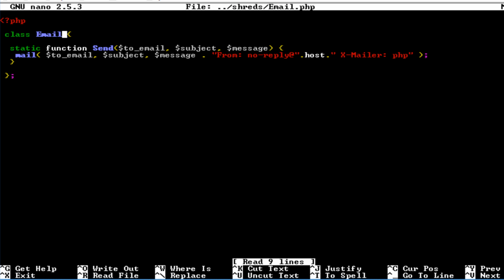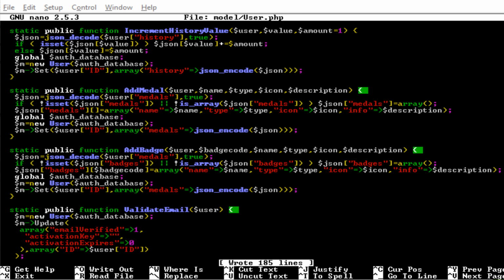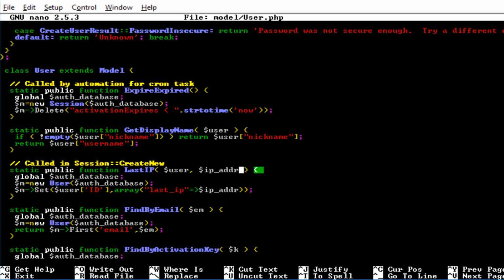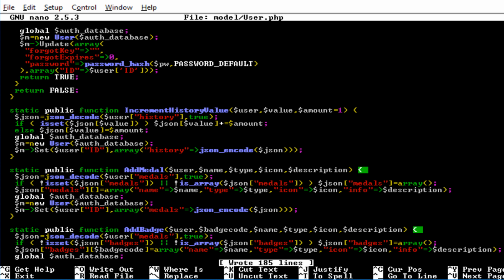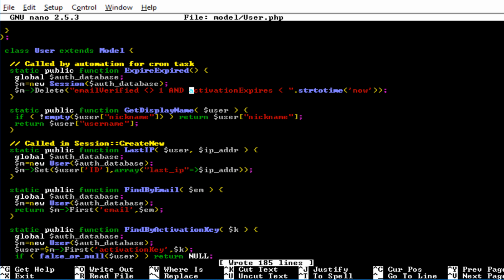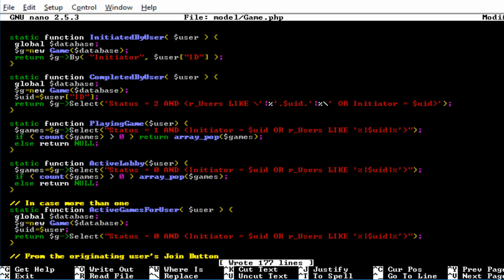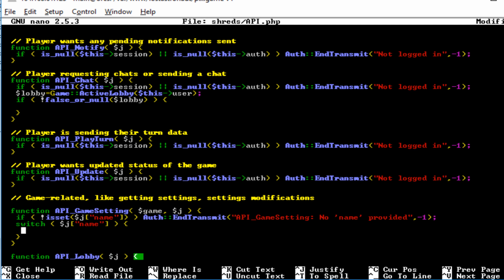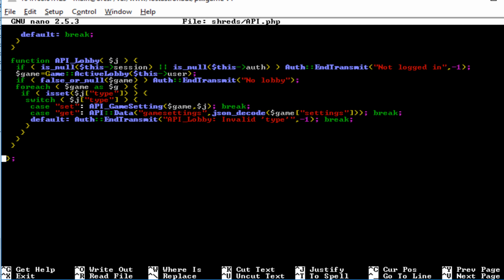RFRL CODE Ep 11 Pixitron Game Engine ~ Wrapping Up Back-end Phase 1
All Episodes Howdy, Retrofriends!  This video is part 11 of the Pixitron Game Engine series, as we make a Turn-Based Online Multiplayer Strategy Game.

In this video we wrap up the back-end, at least as far as we can go without actually building out the client.  This video is shorter as I experiment with better ways of delivering these tutorials.  Also, we'll be creating a github repo very soon, located at